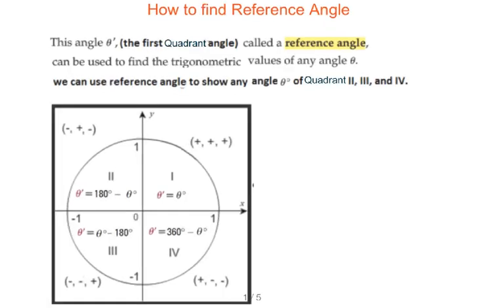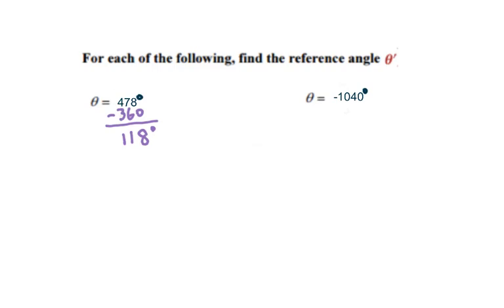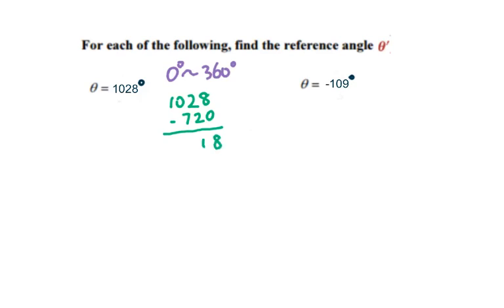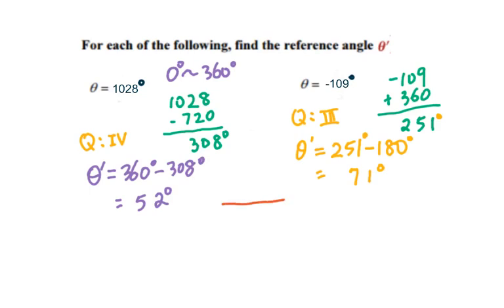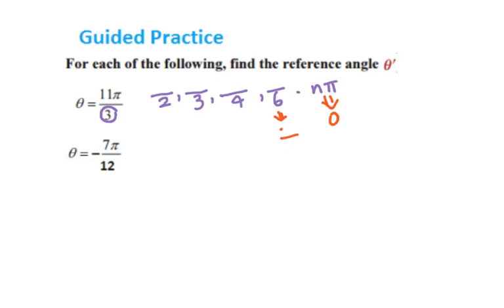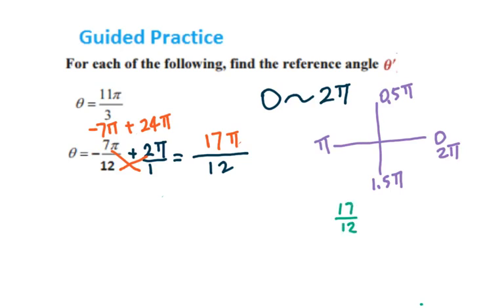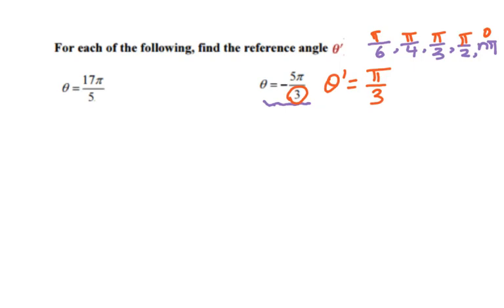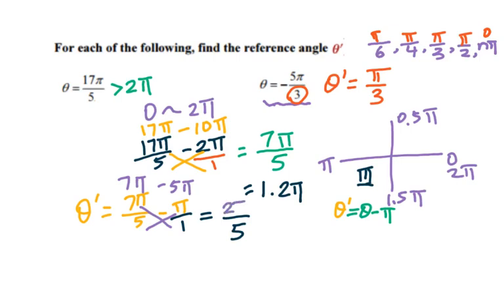How to find Reference Angle